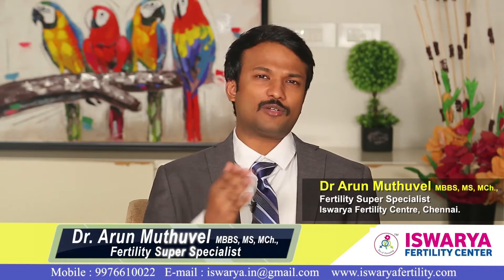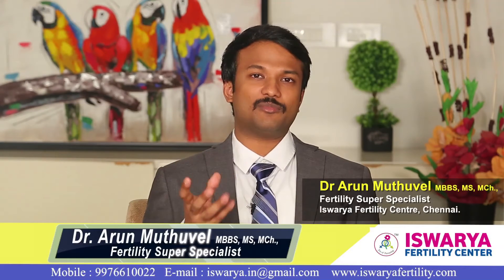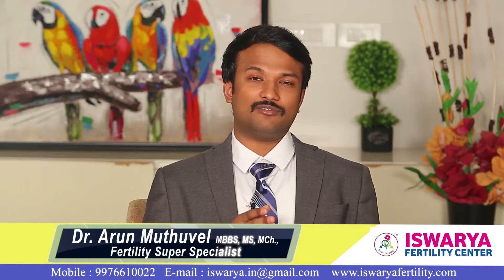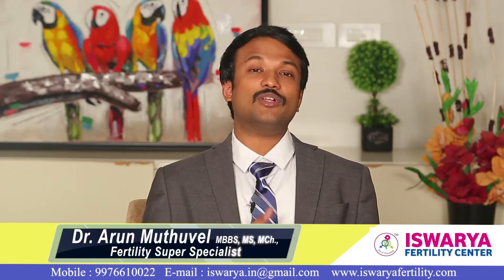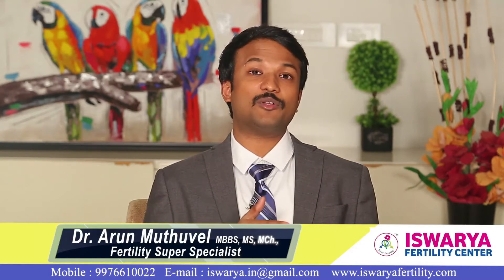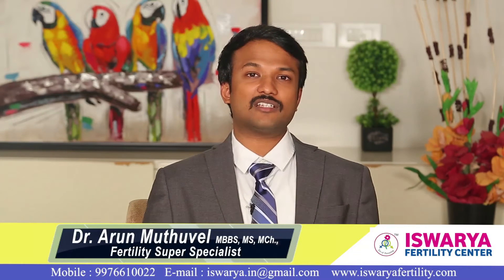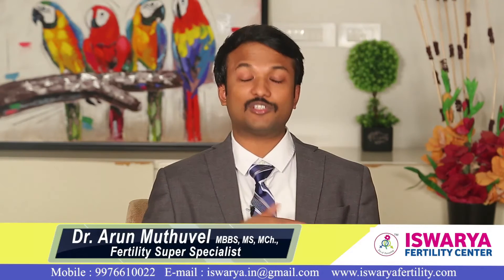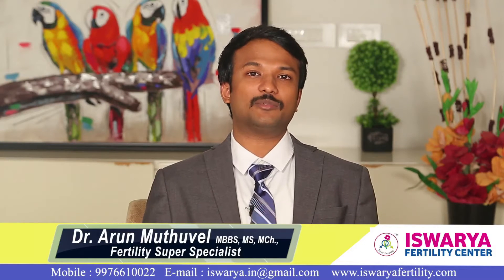Endometrial Receptivity testing for IVF Failures : Implantation failure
Video by Dr Arun Muthuvel - IVF & Fertility Super Specialist Chennai.

Dr Arun Muthuvel has completed his Super Speciality in Infertility (MCh - Reproductive Medicine), the only recognised degree for Infertility in India.